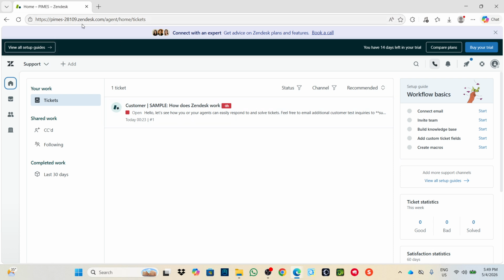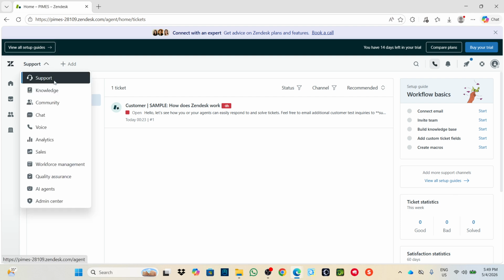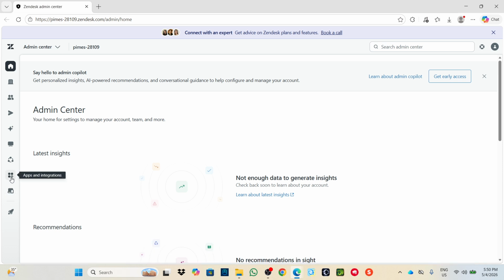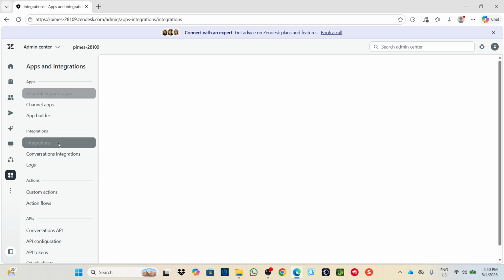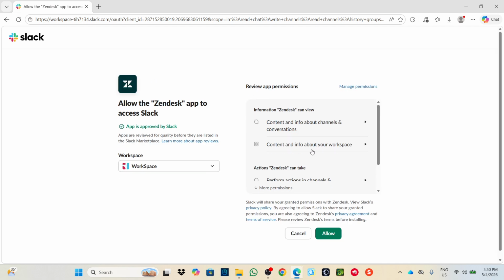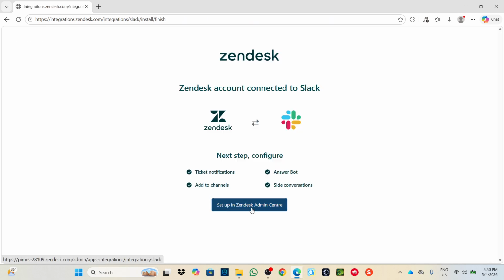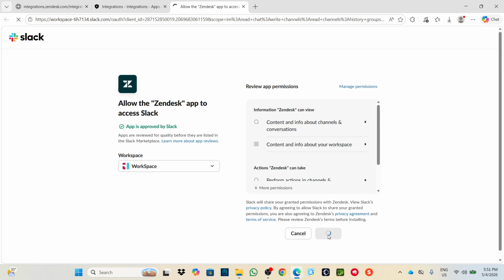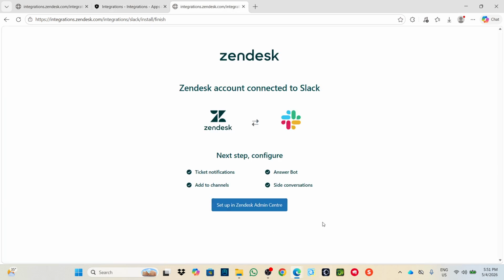How to Link Slack to Zendesk in 2026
Want to get Zendesk ticket updates directly inside Slack? In this 2026 tutorial, you’ll learn how to link Slack to Zendesk so your team can respond faster and stay updated in real time.

In this video, you’ll learn how to:
✅ Open the Zendesk Marketplace
✅ Install the Slack integration
✅ Connect your Slack workspace
✅ Configure ticket notifications in channels
✅ Manage and customize alerts

To link Slack to Zendesk in 2026, go to the Zendesk Marketplace and search for Slack. Click Install, then sign in to your Slack workspace and authorize Zendesk access. After connecting, choose which Slack channels will receive ticket notifications such as new tickets, updates, or assigned requests.

Once set up, your team will start receiving real-time Zendesk updates directly in Slack, making collaboration faster and more efficient.